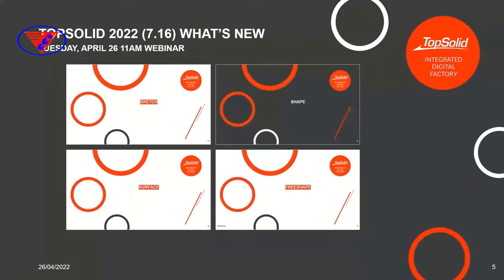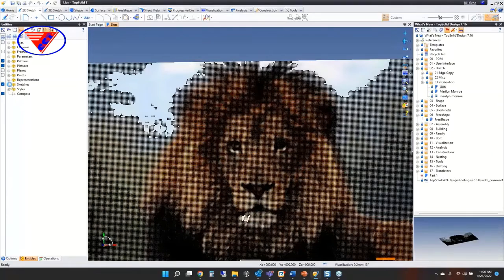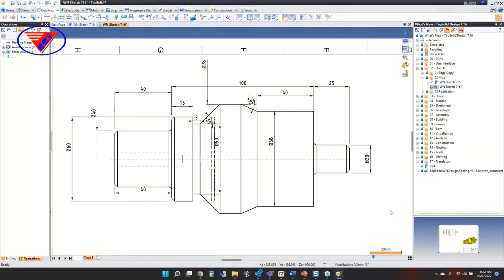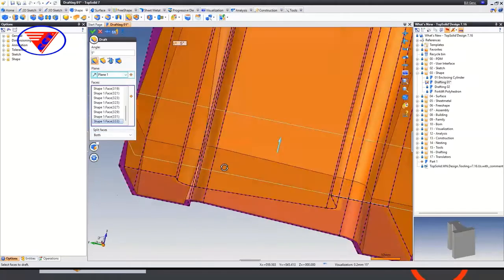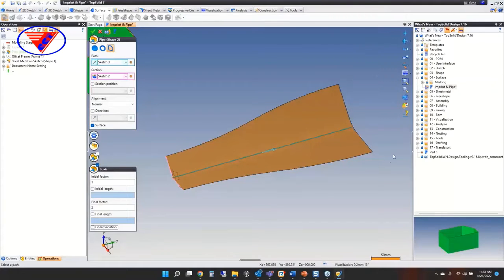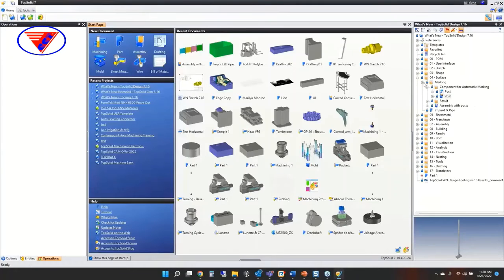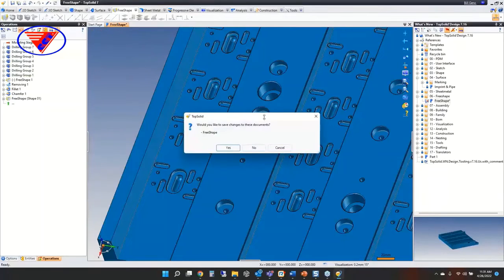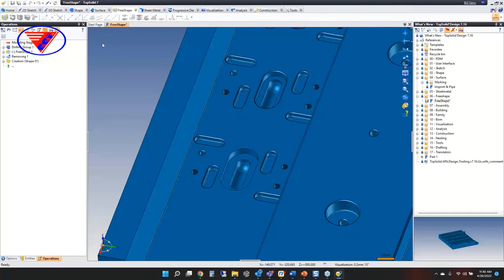Bản cập nhật TopSolid Virtual 2022 TopSolid Design